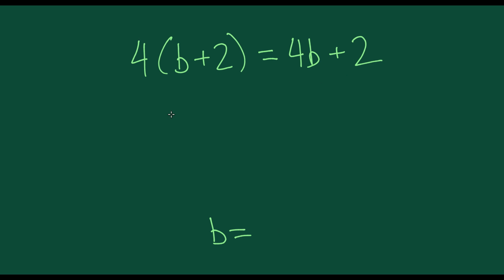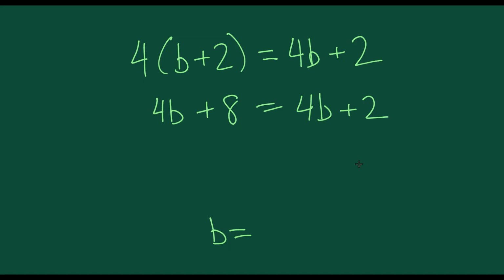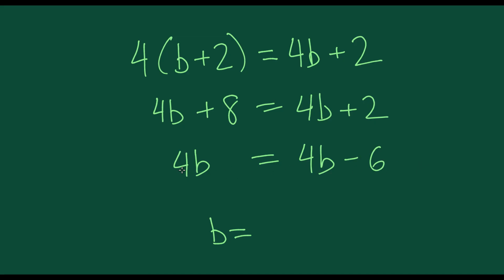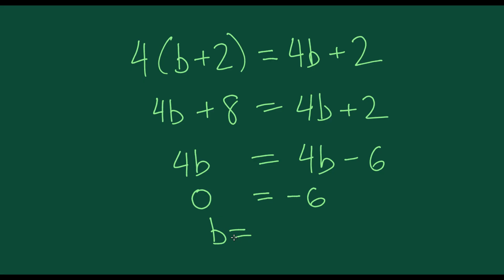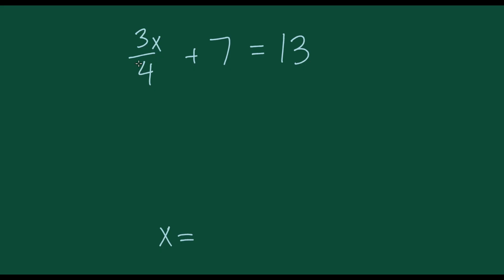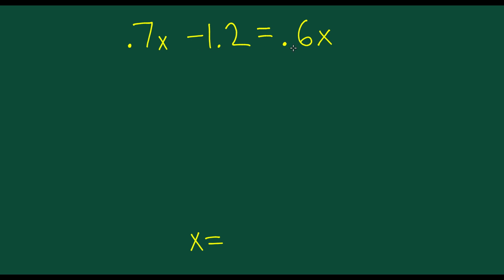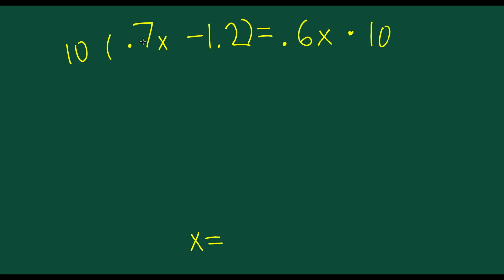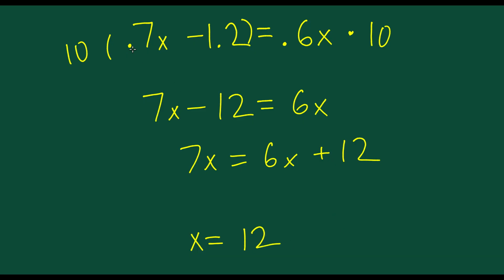Learn Algebra - Video 15 - Solving Equations - 3 sample problems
3 sample equation problems. For each problem, we want to solve for the variable by isolating it on one side

Algebra 1 Series: how to solve for an indicated variable in an equation

6) Proportional Relationships & Linear Functions

7) Exponents, Roots & Scientific Notation